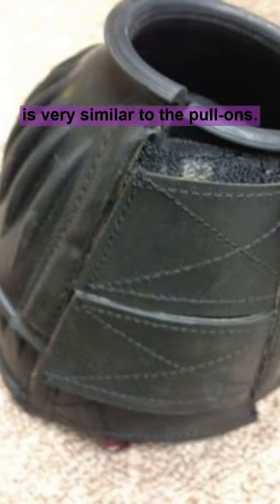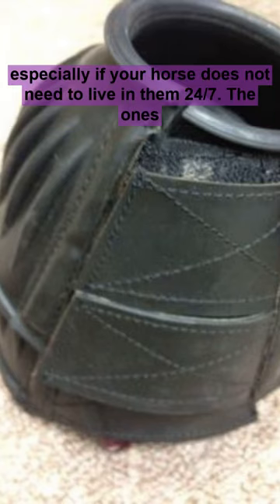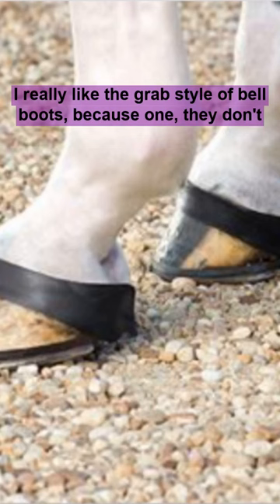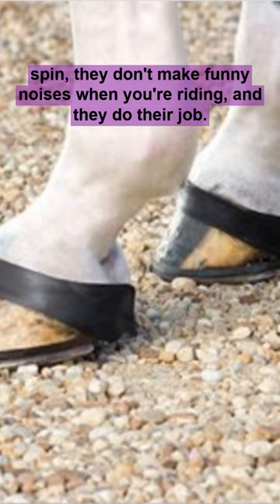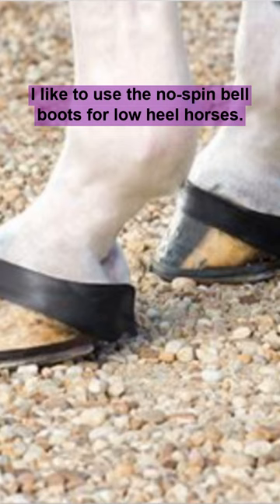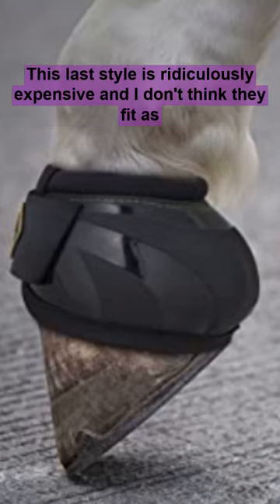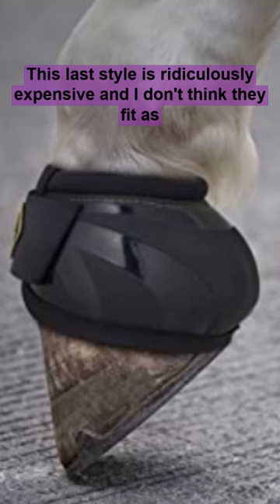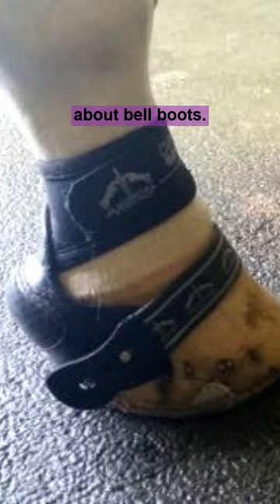Bell boot options for horses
Some horses need hoof protection while riding or trailering, and bell boots can do that.  There are as many styles - lined, pull on , velcro, high-tech - as there are horses.  Your horse may need them in turnout to prevent pulled horseshoes and injury to the heel bulbs.